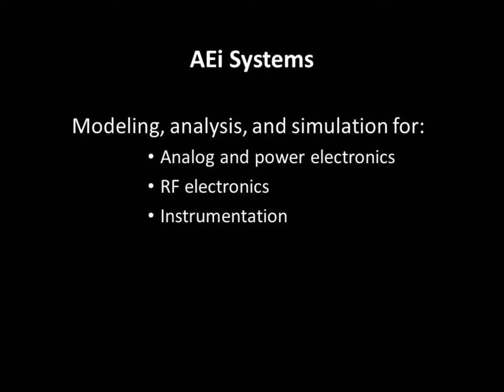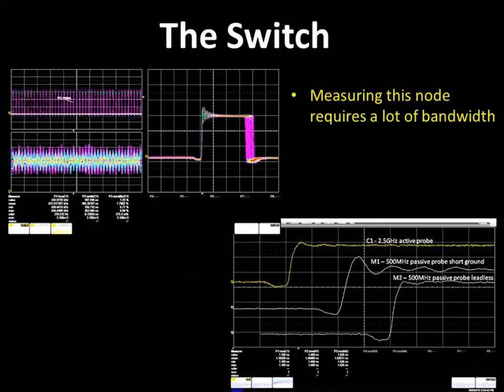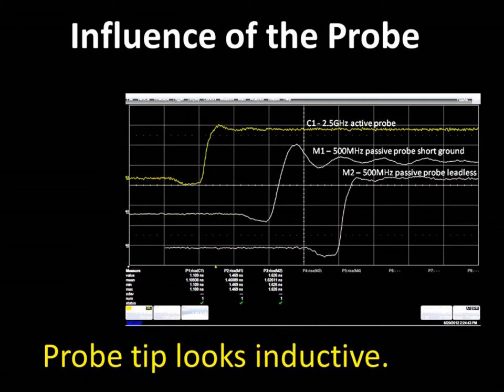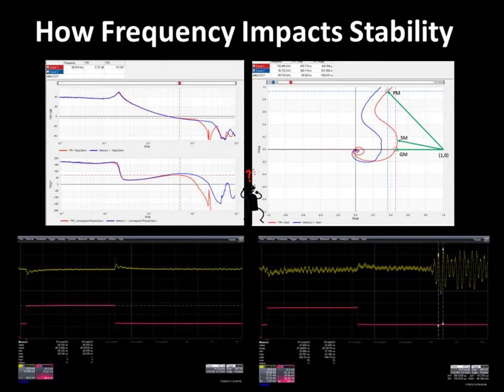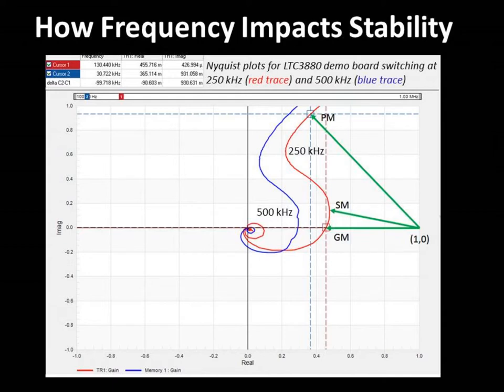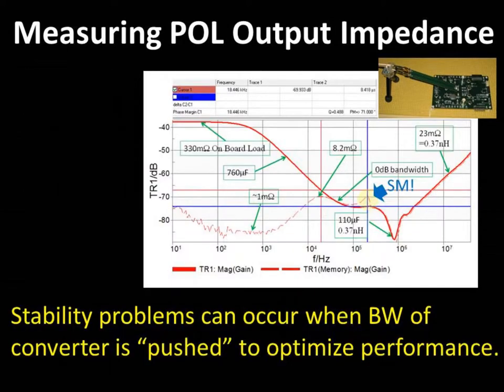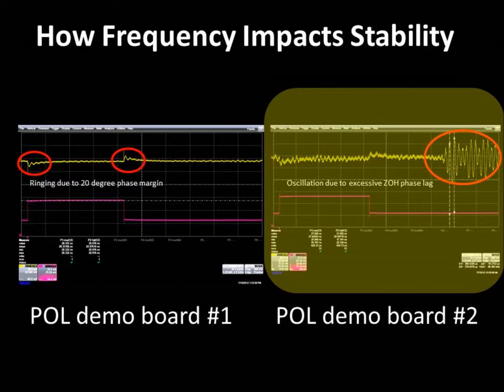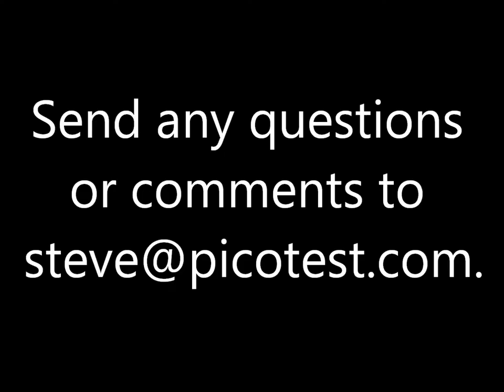Troubleshooting Distributed Power Systems (Part 6): The Switch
System and power converter issues are frequently related to a converter's switching characteristics, which are most easily observed at the switching node. In this installment of the Troubleshooting Distributed Power Systems video series, Steve Sandler discusses the measurement and interpretation of switch node waveforms as observed in point-of-load regulators or POLs. He discusses the instrumentation requirements for measuring switch-node waveforms, why switch-node waveforms should be viewed using different time scales, and the impact of scope probes on measurements. With those measurement requirements as background, Sandler examines how switching frequency and duty cycle affect power supply stability as well as EMI.